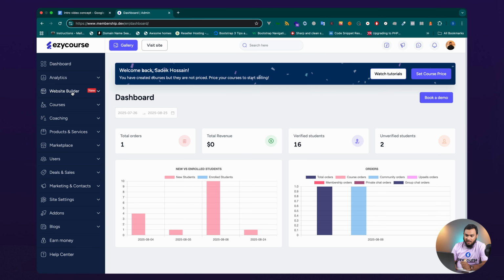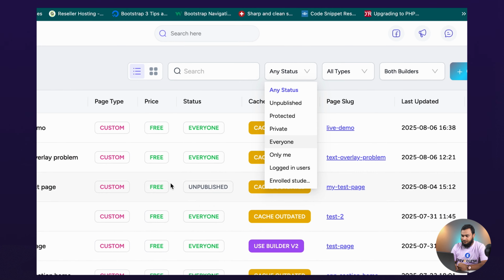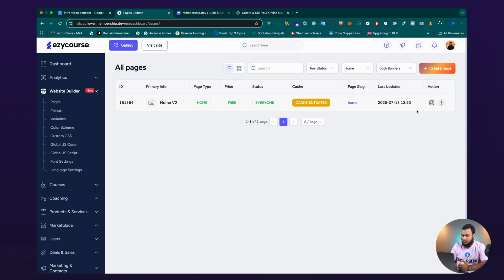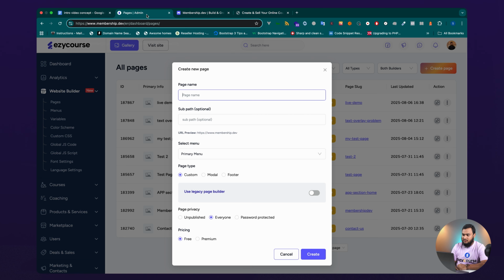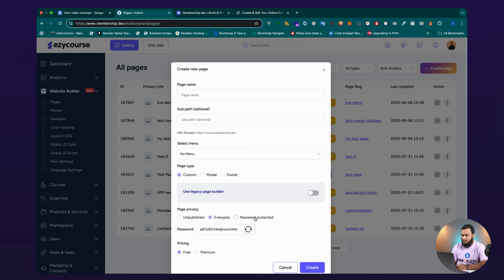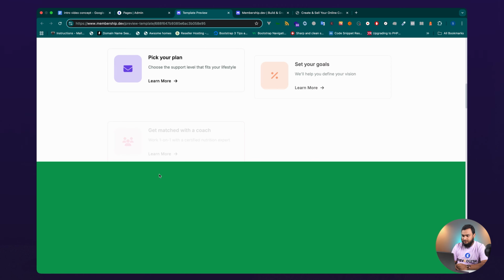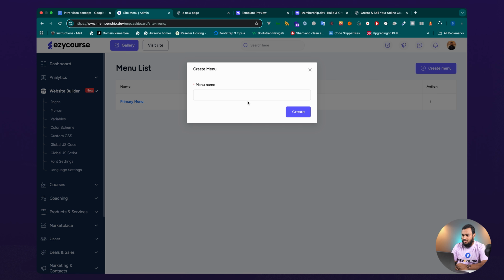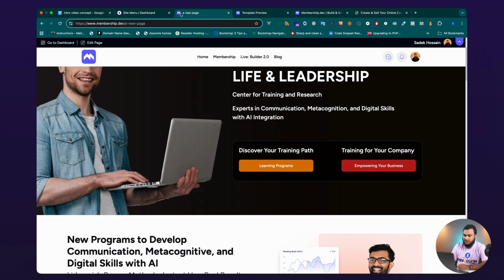How to create a Membership Website (Part 2) | Page Creation & Settings Guide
Welcome to the Complete Membership Website Masterclass (Page Creation & Settings Guide) 🚀

Looking to create a membership website? Perfect for anyone looking to build a successful membership site!

In this series, I’ll guide you step by step on how to create, launch, and grow your membership website from scratch. Whether you’re building for individuals or B2B clients, this masterclass will cover everything you need to run a successful membership business—without needing any technical knowledge.

👉 What you’ll learn in this series:

Building & optimizing your membership website

Creating products with checkout pages

Email marketing, sales & lead magnets

Funnels, automation & sequences

SEO, blogging & Google tools

Add-ons to grow your business faster

Bonus: how to get traffic to your site

By the end, you’ll be ready to launch your own membership site and start earning online.

 and join our free Facebook Group
 to connect with other creators!